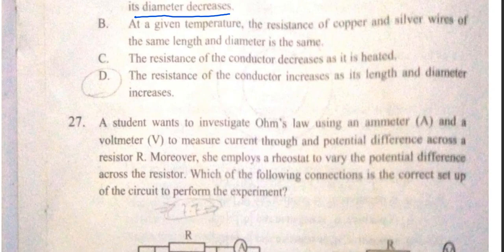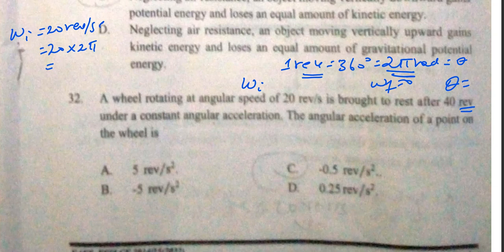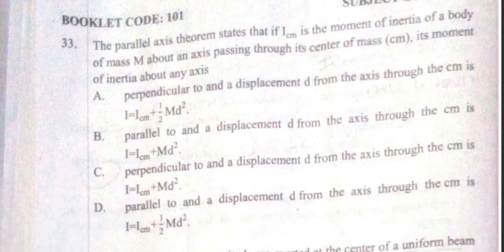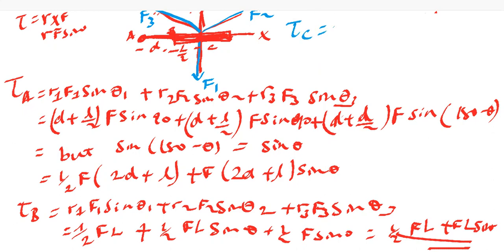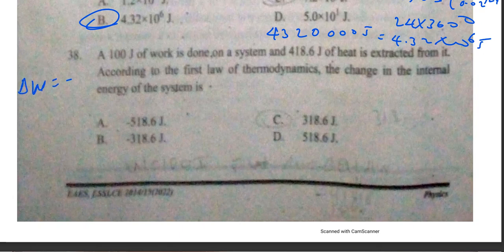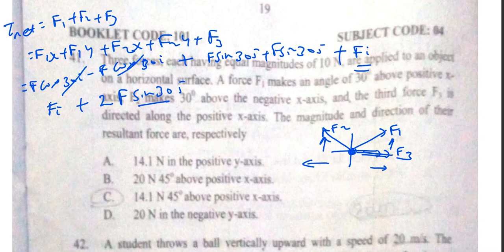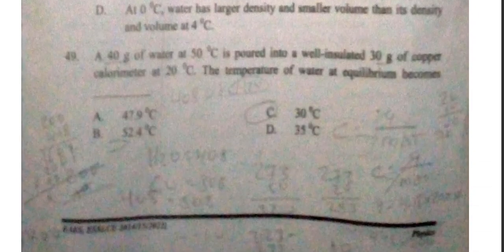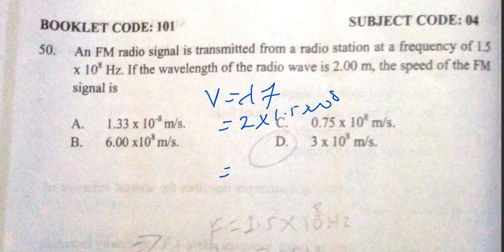Answer For Physics 2014/15 (Entrance) part 2